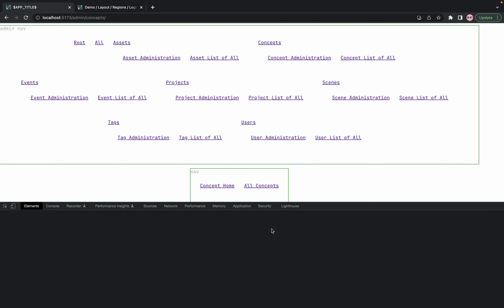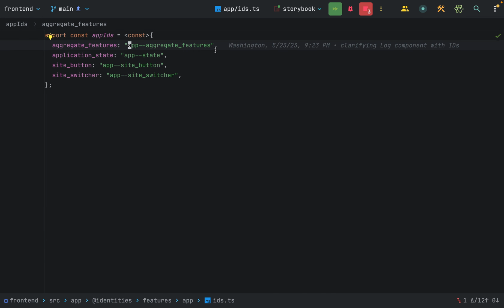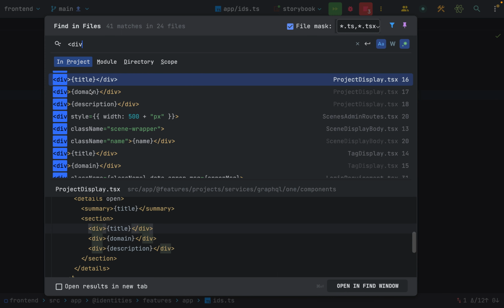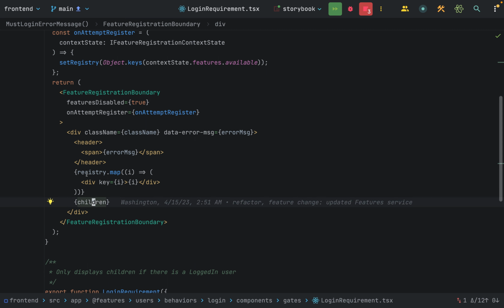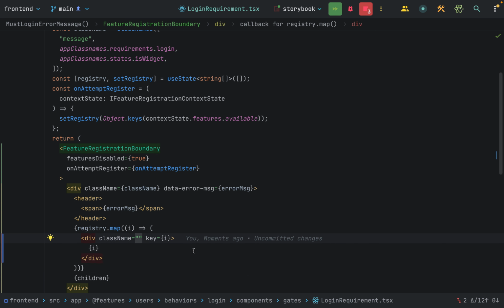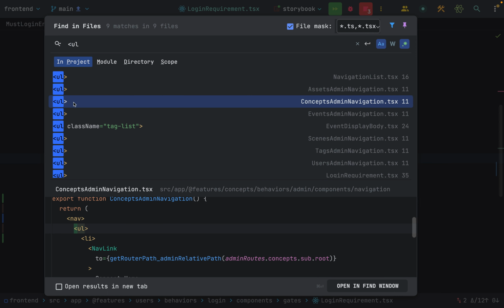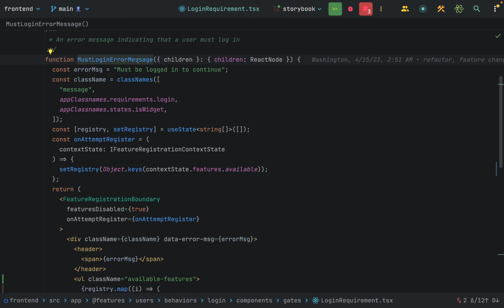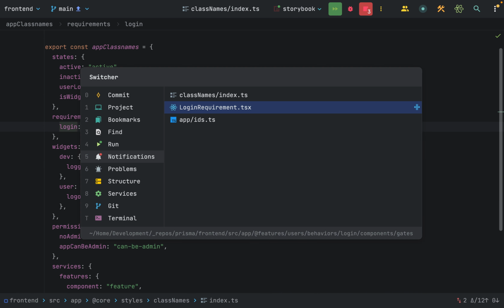Devlog | clarification session | Making the HTML easier to debug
Adding a className to an HTML element to make debugging easier